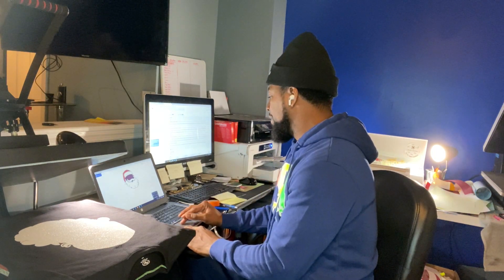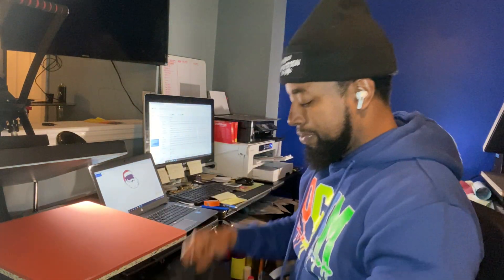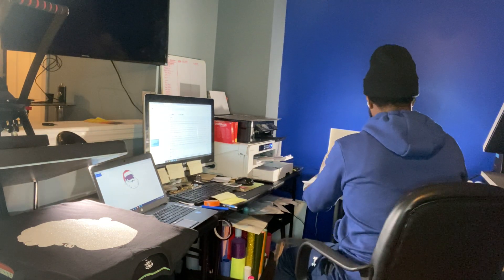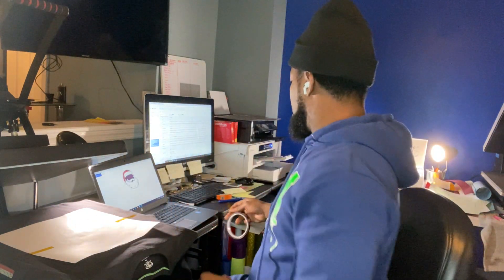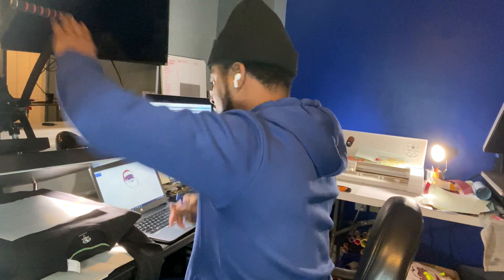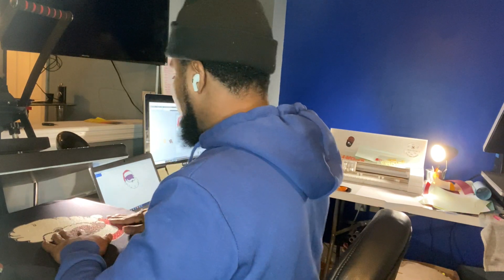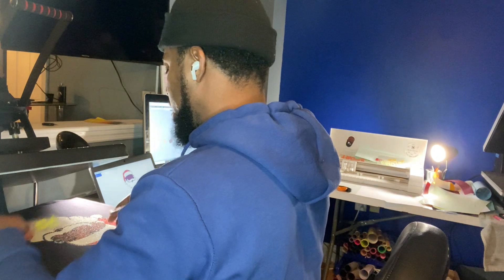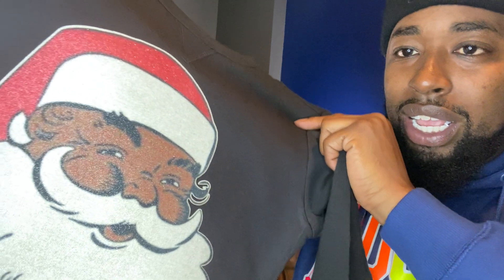How to sublimate a custom shirt using white glitter